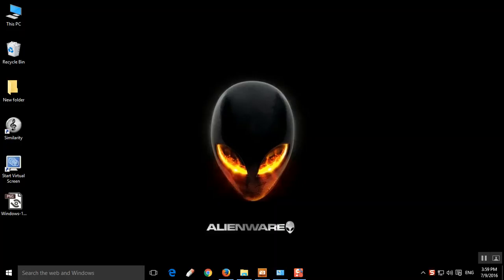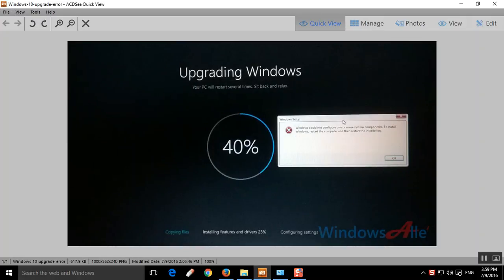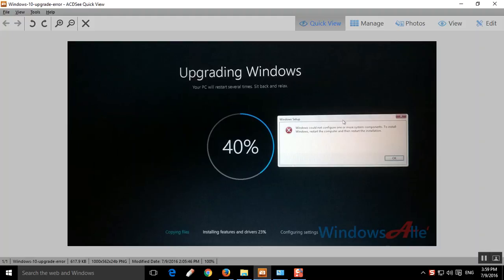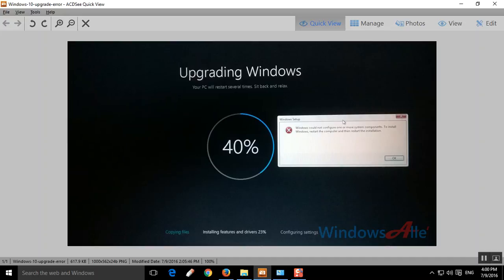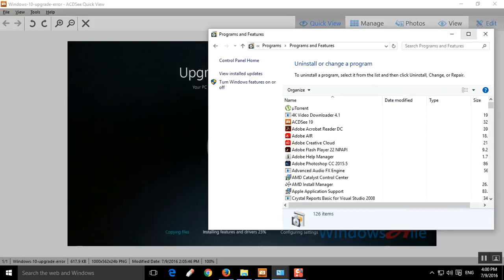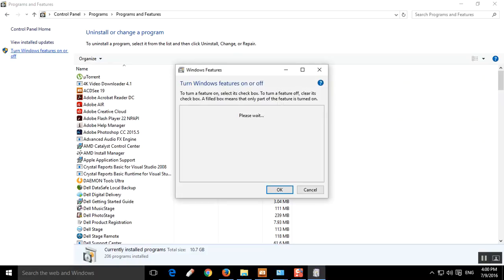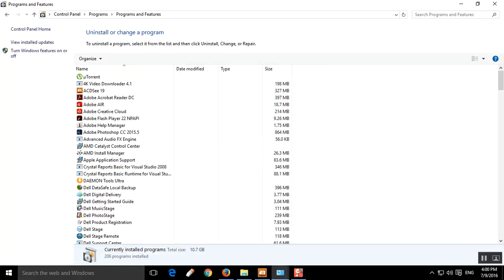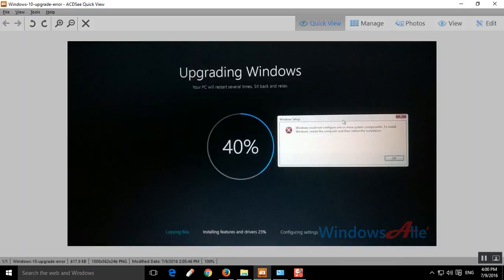Windows 10 upgrade stuck at 40% (Installing features and drivers 23%)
This video will help you to continue  up gradation of Windows 7 to Windows 10 , if it gets Stuck at 40 % .